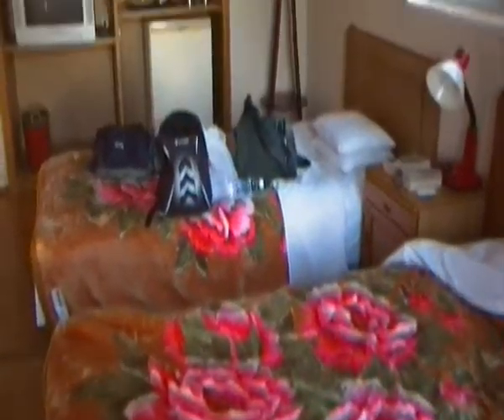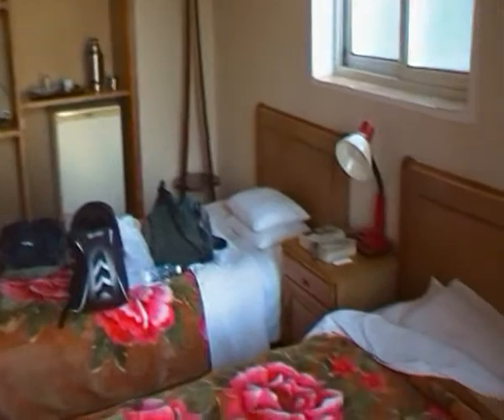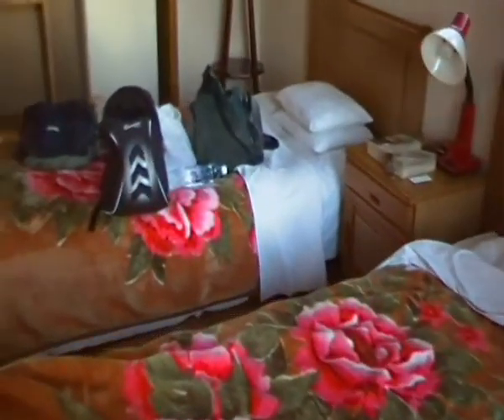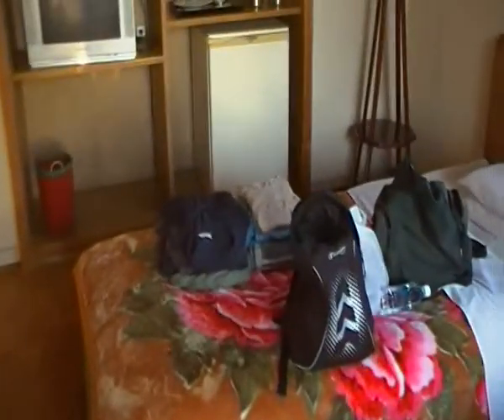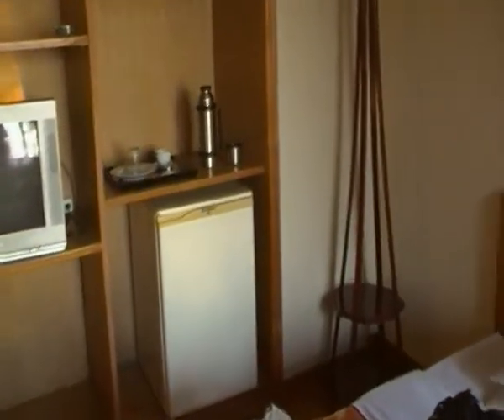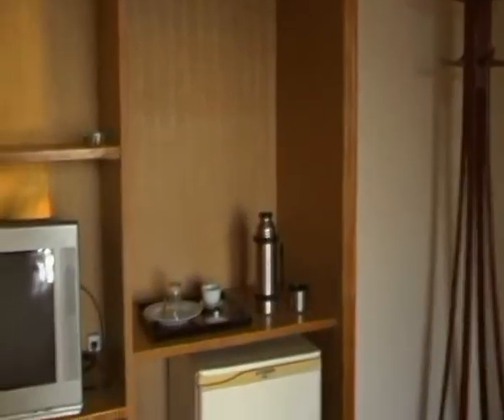My beachside chalet at Hamhung, North Korea.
A guided tour of the chalet. Hamhung is on the east coast of DPRK/North Korea and is the 2nd largest city after Pyongyang.  This little resort was in a very peaceful spot away from the city centre. One of the highlights of the trip!  You fell asleep and woke up to the gentle sound of the waves. Apologies for the low-level lighting: this seems to be the norm for the country.